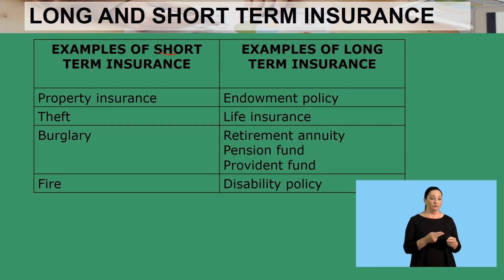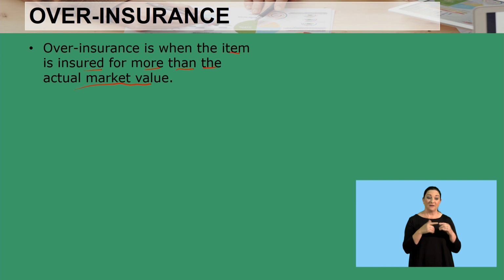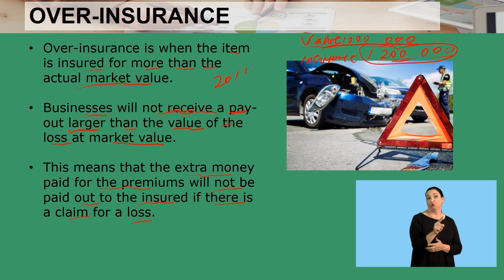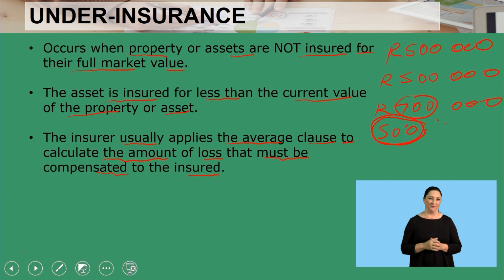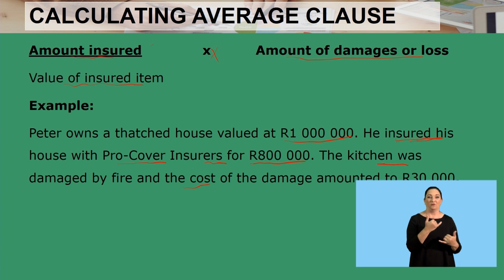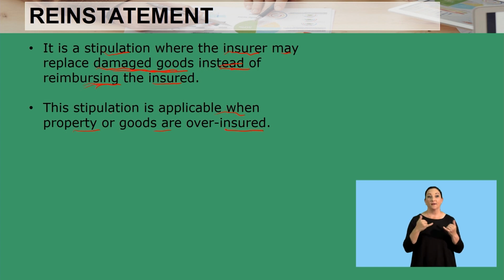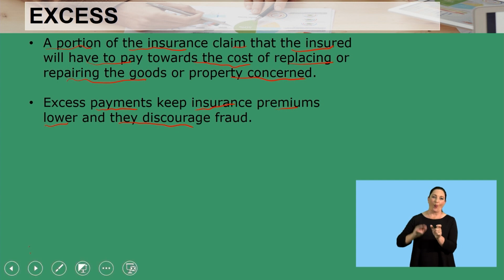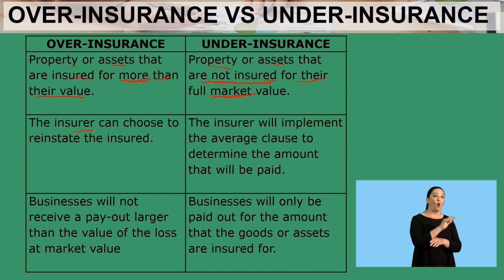Business Studies Grade 12Inv estment Insurance Concepts Video 1 Seg 3